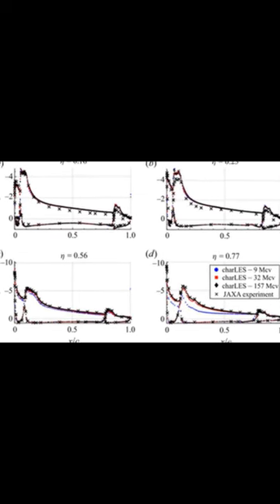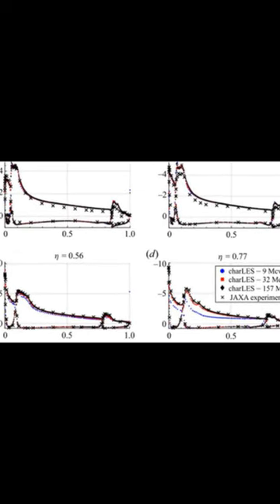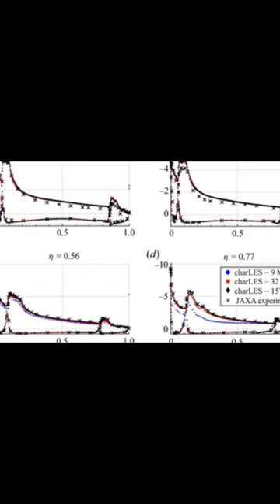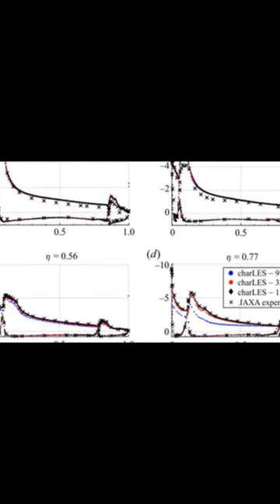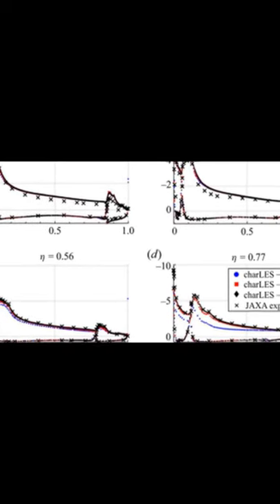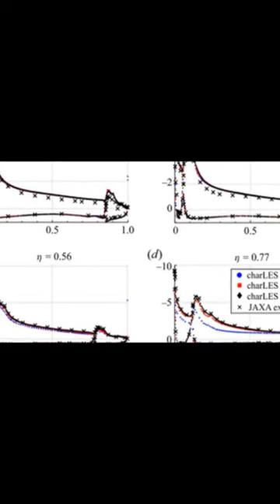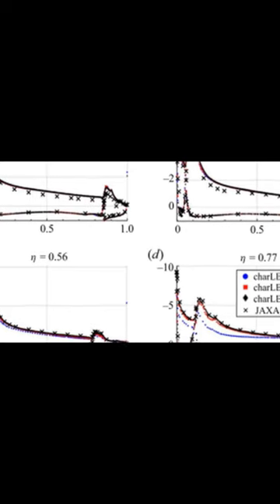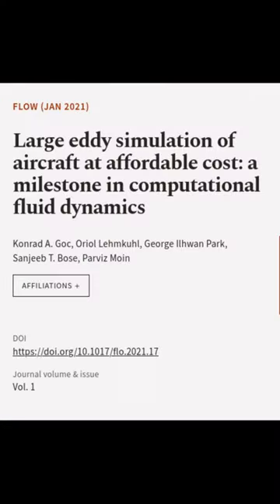Large eddy simulation of aircraft at affordable cost: a milestone in computational fl... | RTCL.TV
### Keywords ###

### Article Attribution ###
Title: Large eddy simulation of aircraft at affordable cost: a milestone in computational fluid dynamics
Authors: Konrad A. Goc, Oriol Lehmkuhl, George Ilhwan Park, Sanjeeb T. Bose ,and Parviz Moin

### Video Timestamps ###
0:00:00 - Summary
0:00:26 - Title
0:00:32 - End